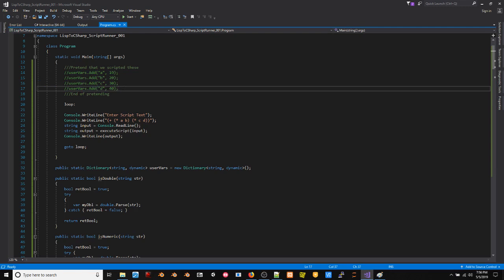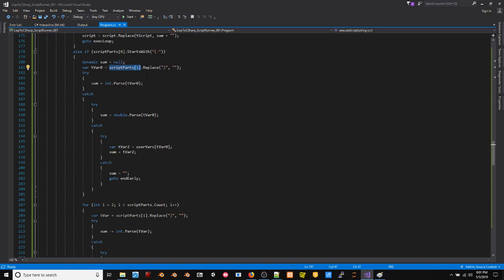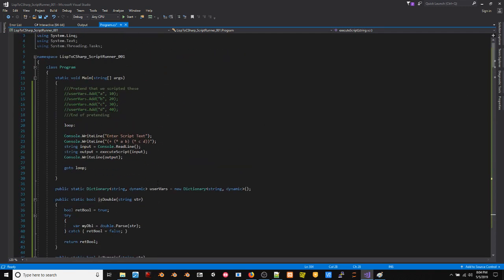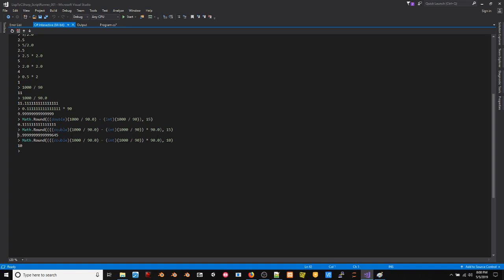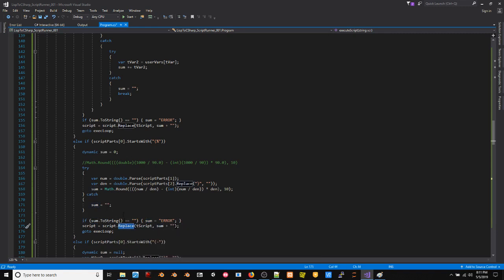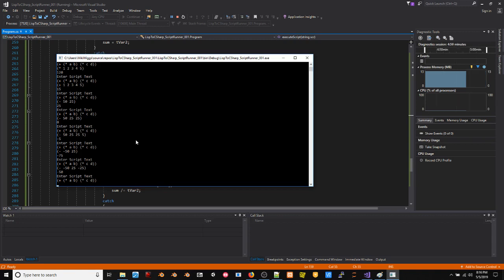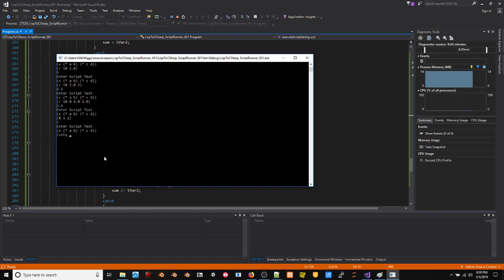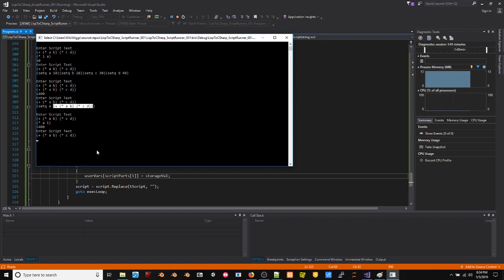Building a CUSTOM Scripting Language in C# - Sub Series 2(1 of 2)